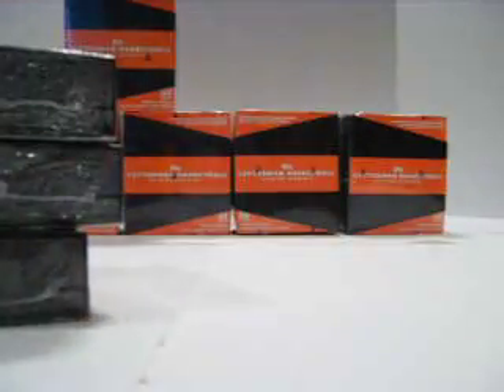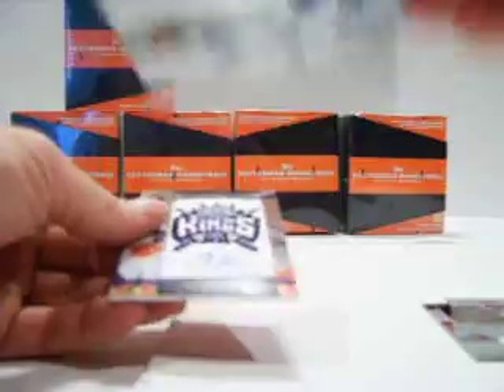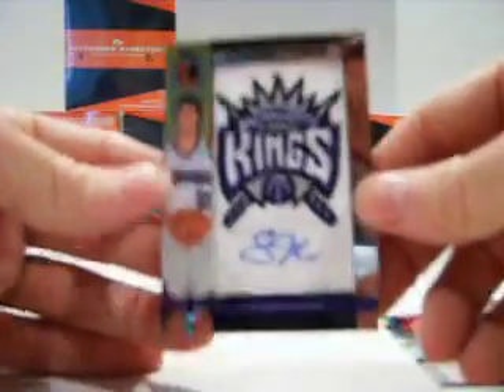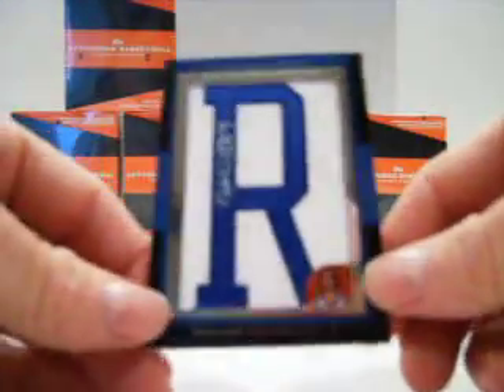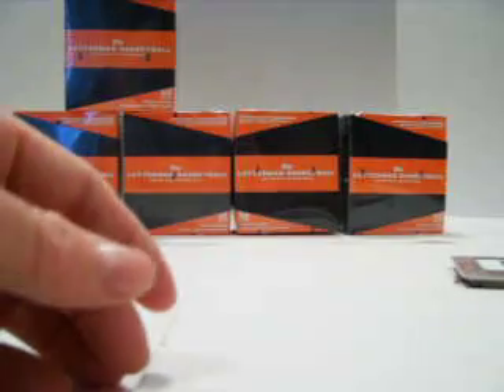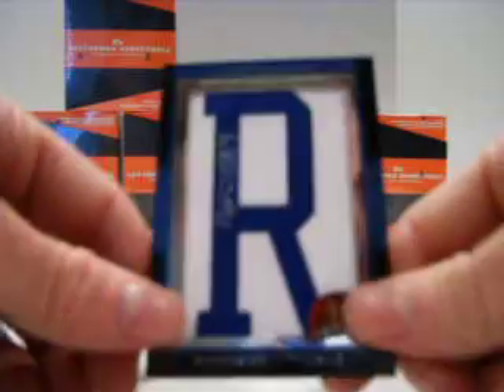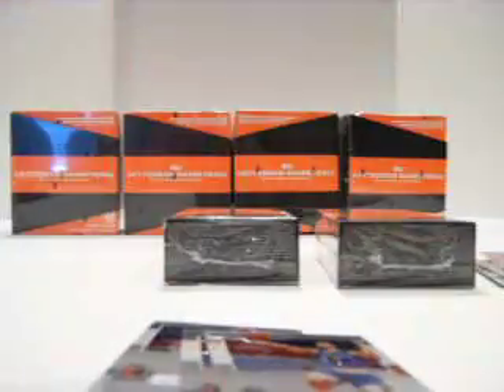TOPPS LETTERMAN boxes 3+4 of 8 box case NASTY HIT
BOXES 3+4 OF 8.